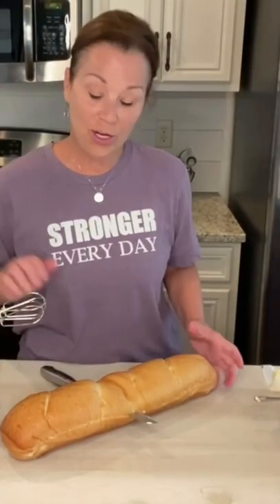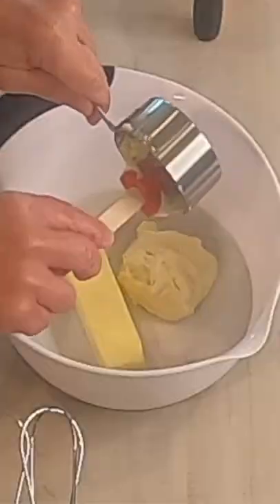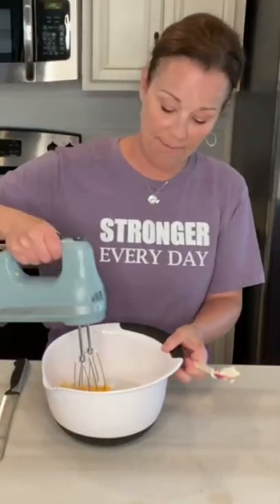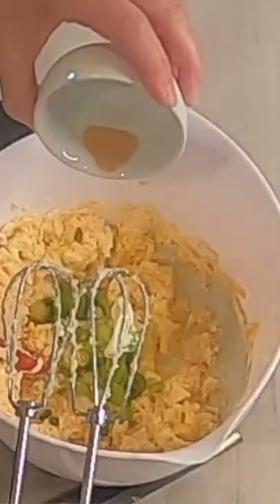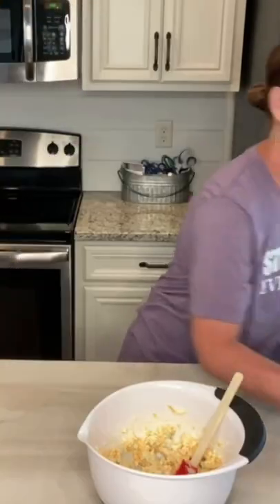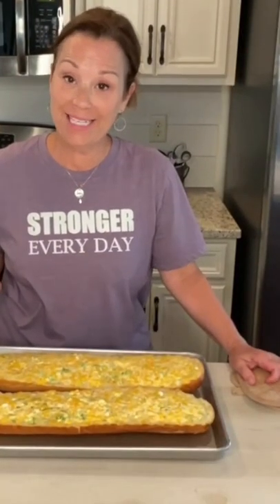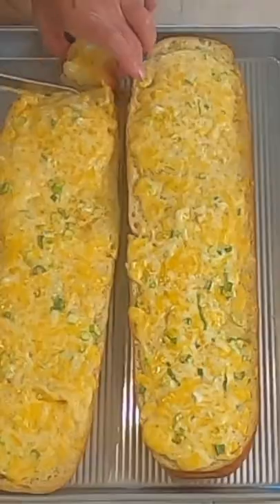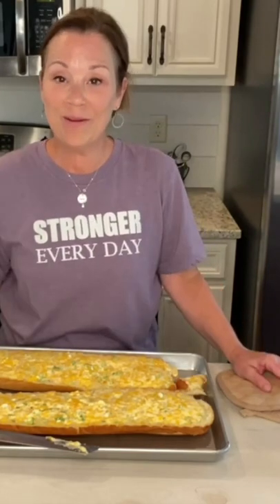Brenda Gantt's Cheesy Bread | YouTube Shorts | One-minute video of a recipe